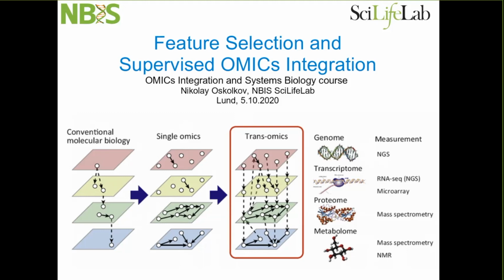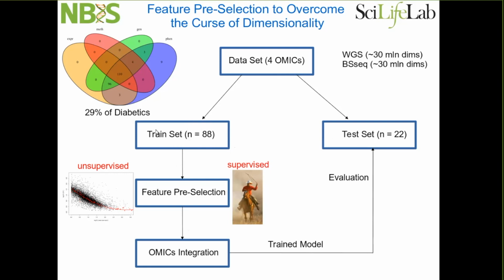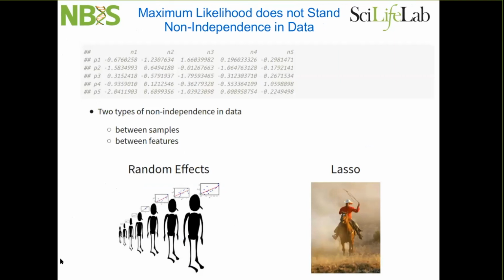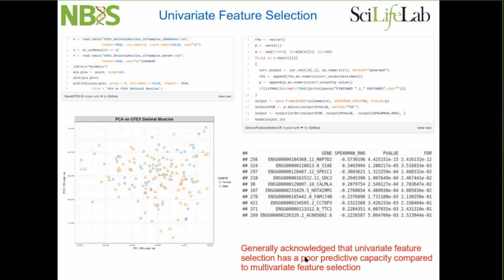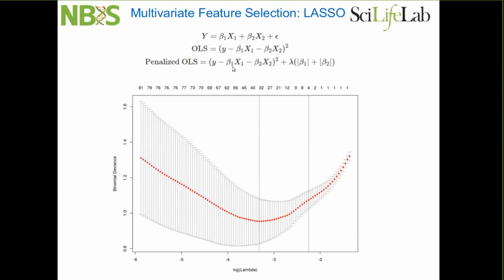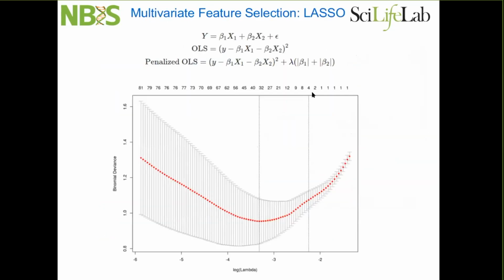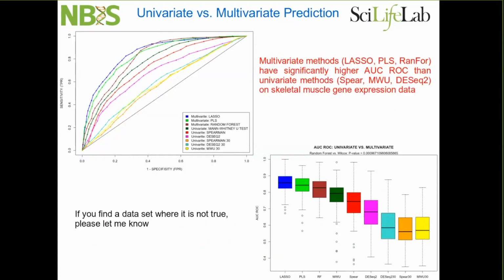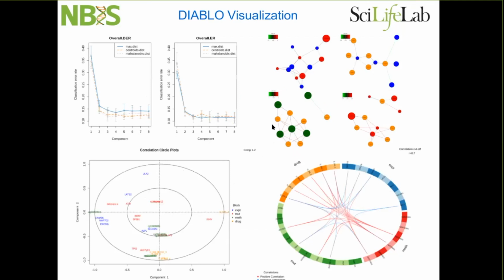2 Feature Selection